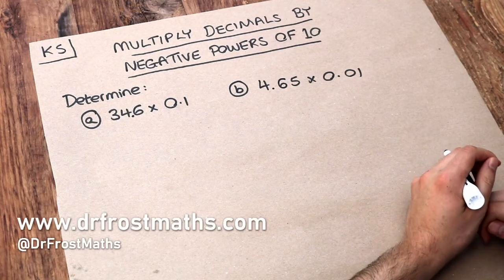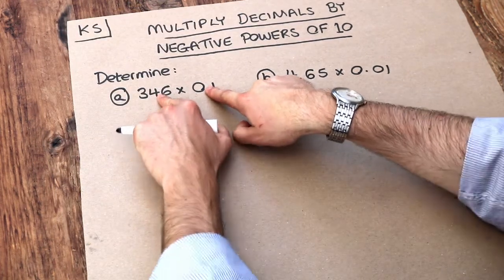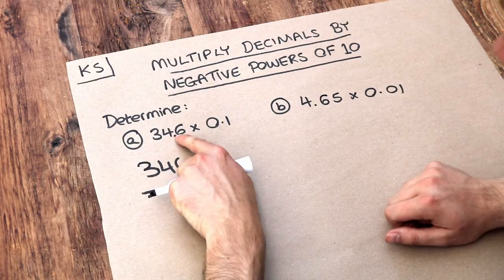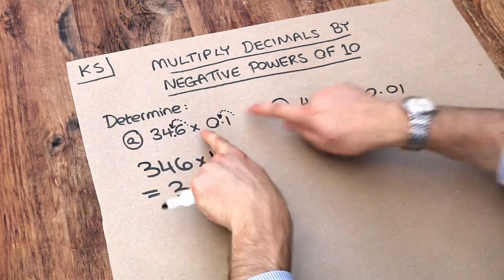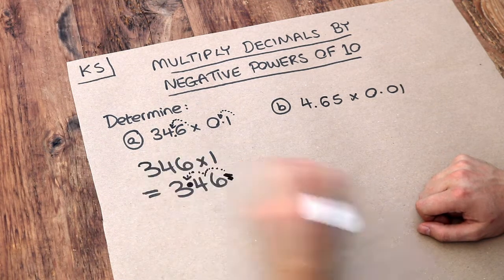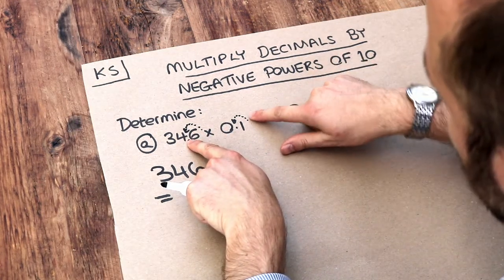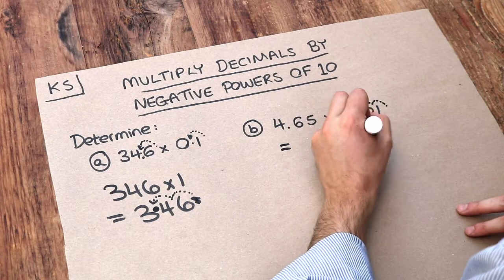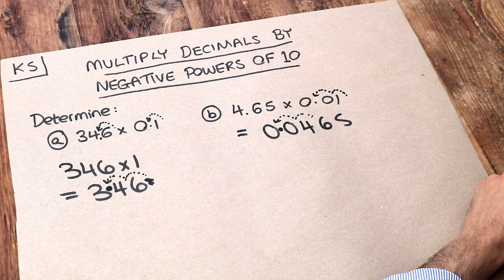Key Skill - Multiply decimals by negative powers of 10.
"Multiply decimals by negative powers of 10."